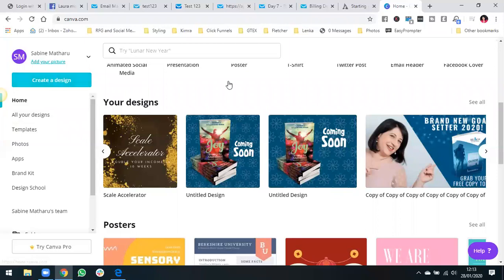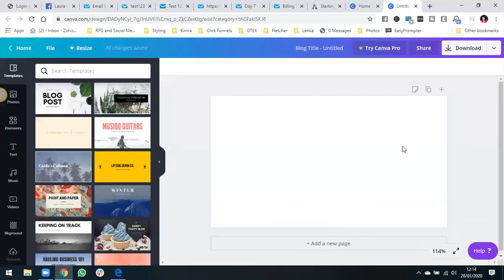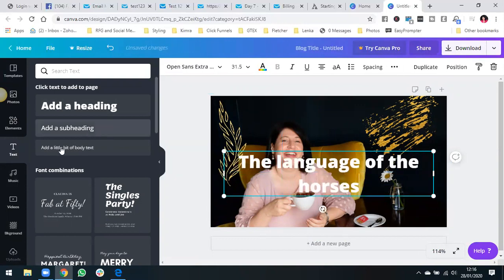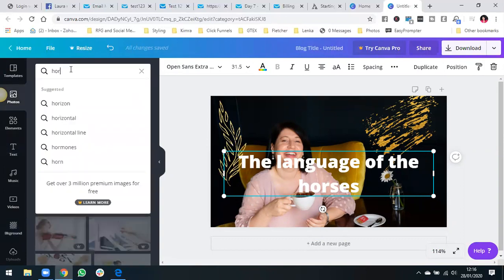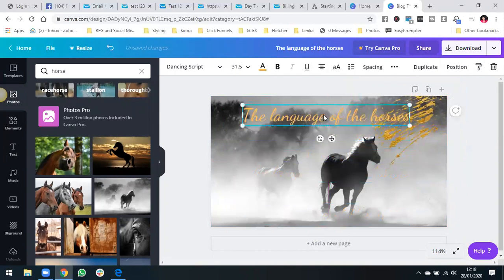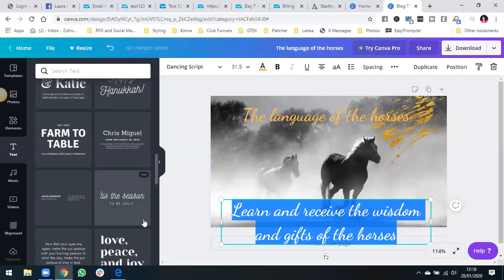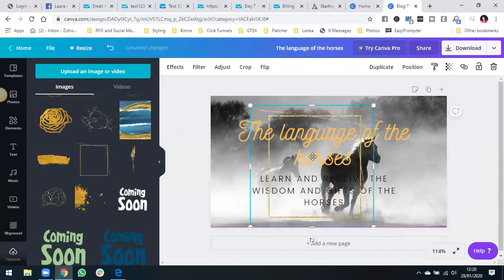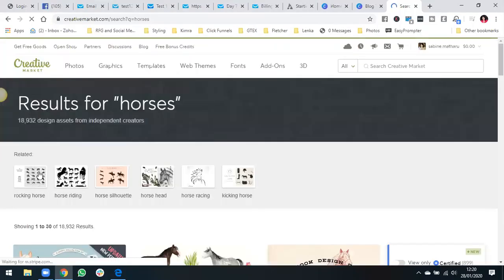How to create a banner on canva.com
How to create banners on Canva.com